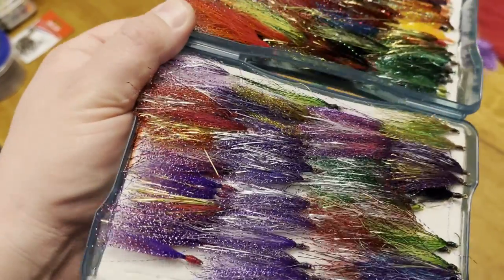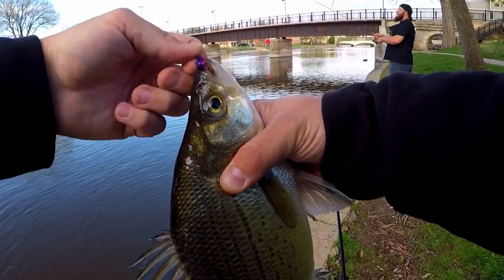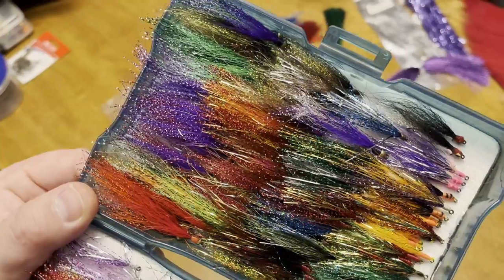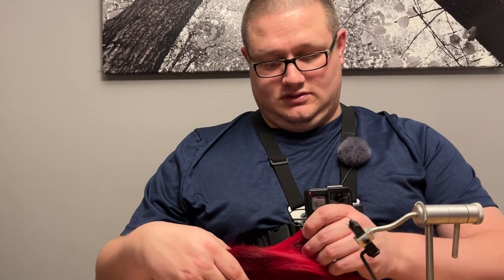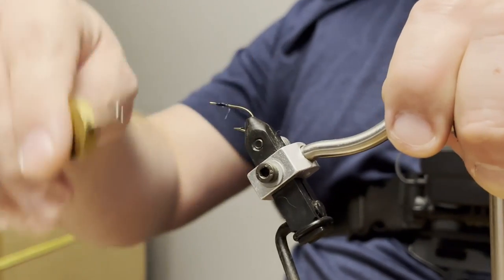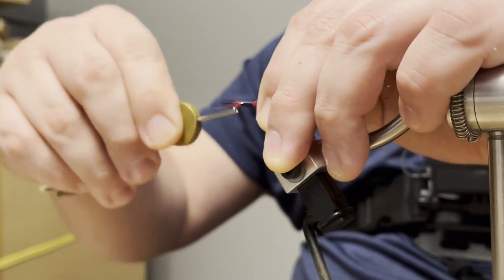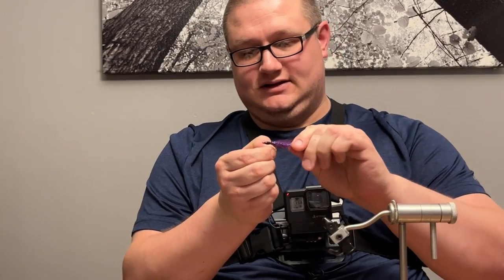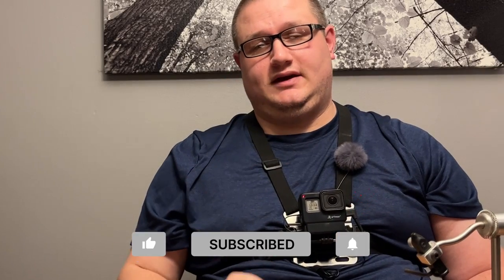How to Tie Streamer Flies for Walleyes & White bass!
In this video, I break down the step by step process on how to tie streamer flies for walleyes and white bass. I show the materials that are needed, the colors that have worked for me and I provide tips on how to work streamers and discuss the type of rig that is used when fishing with them.

I did my best to find the most affordable/best quality option for each product! -

Size 6 Mustad Hooks (100 pack)

Size 4 Mustad Hooks (100 pack)

Thread Bobbin

Sally’s Hard as Nails

Flashabou + Accent (60 bags)

Artificial Bucktail (Real tails are a fortune on Amazon)

Danville Thread (similar kind)

Fly Tying Vice (similar one)

0:00 - Intro
3:16 - Materials Needed
7:29 - Tying the Streamer Fly
16:33 - Outro